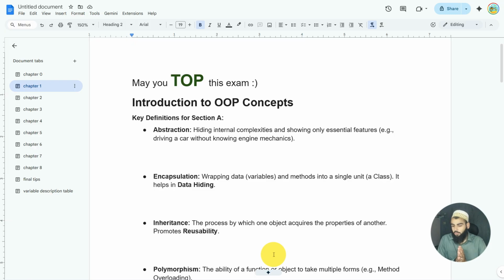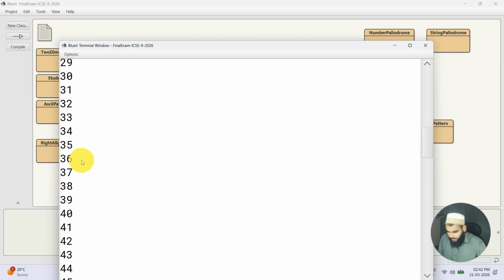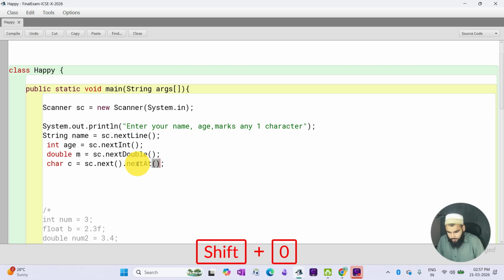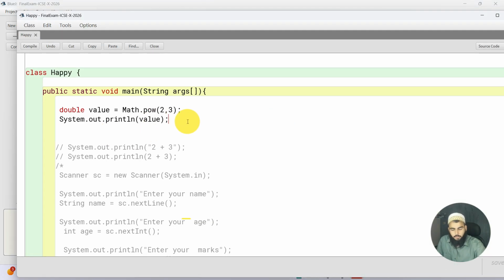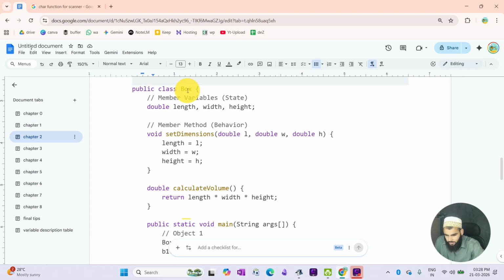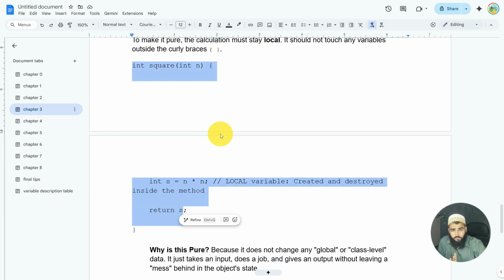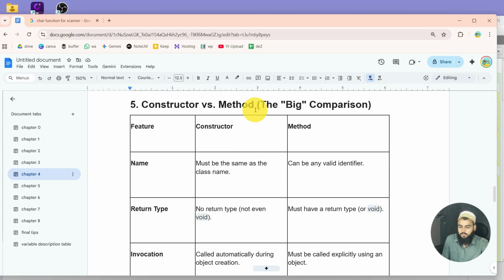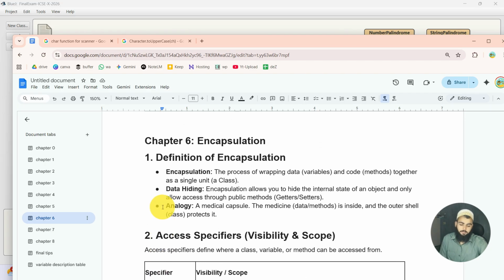Final Revision | ICSE Computer Applications | prepare for 100% | 2026 codemsbians part1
Dear Students of ICSE X, Computer Applications, this is small tribute to you all for your hardwork and dedication. May Allah bless you with all the success and happiness.

Full course is compiled into two videos, this one is part-1, Part-2 will be live tomorrow morning.

Keep up the great work
love and respect from Codemsbians family :)